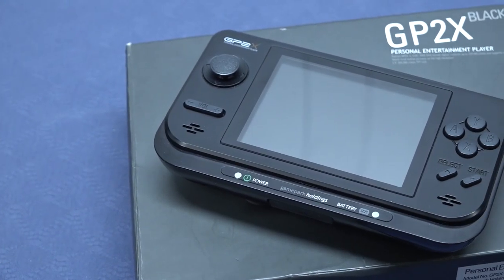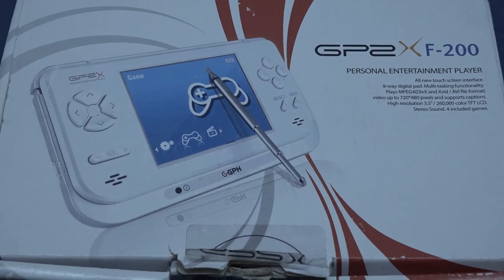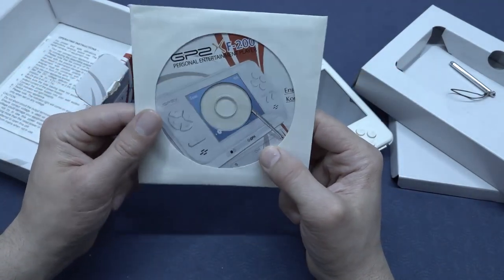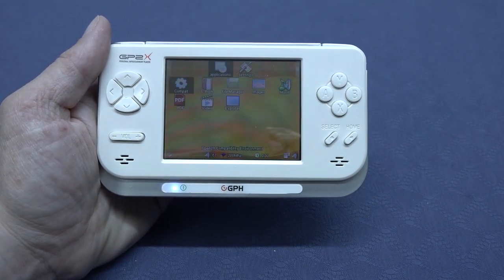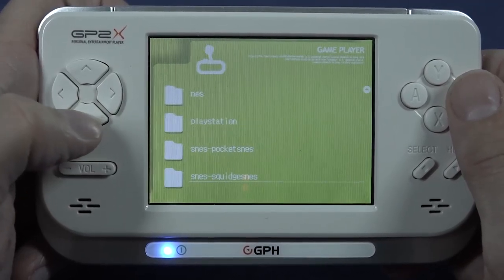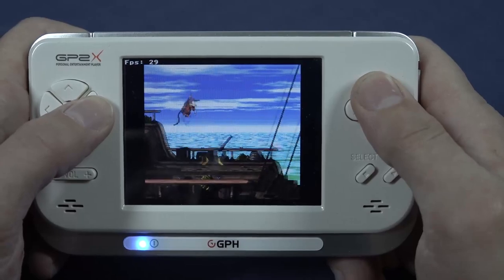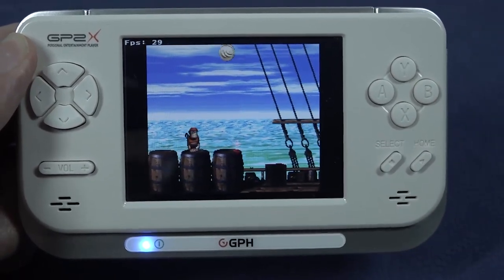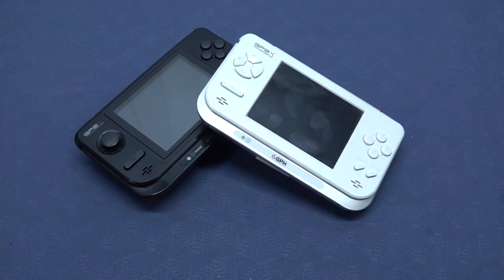GP2x F200 ... Korea Retro Emulation Tech Is Back 👌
We are back with the F200 . Model 2 GP2X handheld. This one comes with Multi Media Function, Homebrew Games, Touch Screen & Emulation options

Find Better Handhelds here...
Wedoit Handhelds